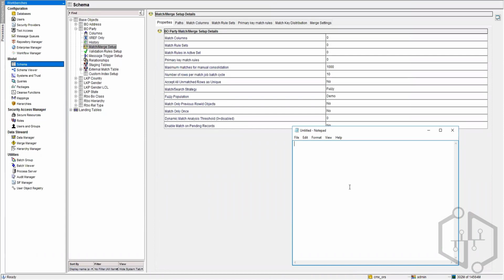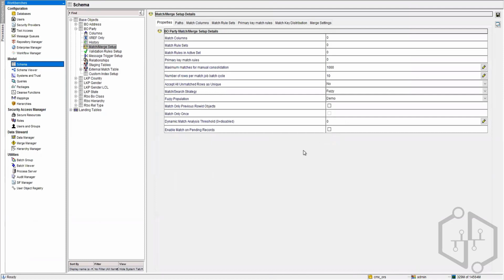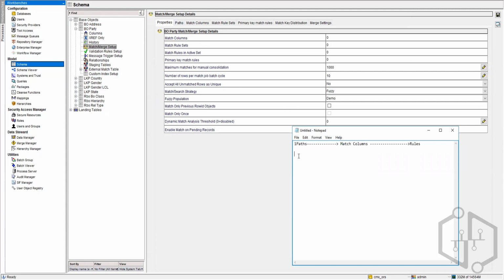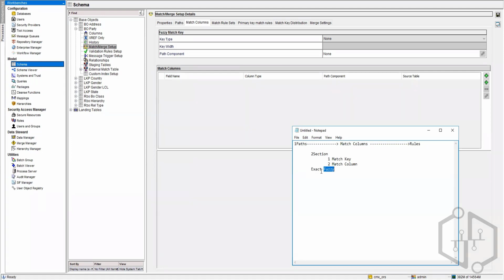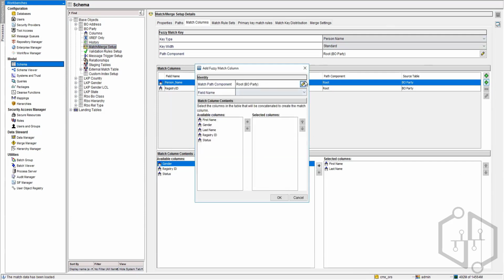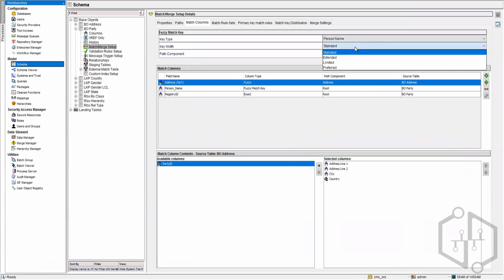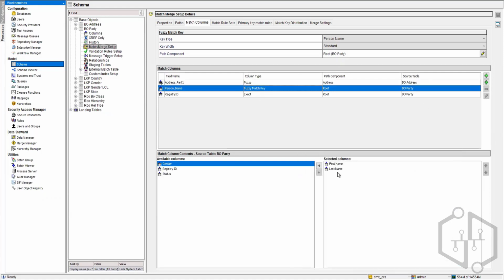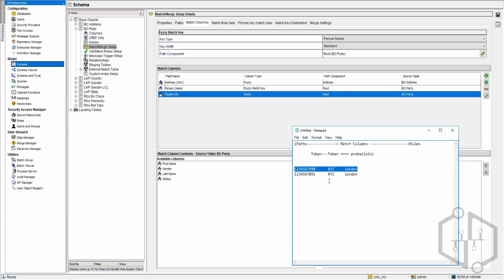Informatica MDM Online Tutorial videos | Informatica MDM Course | uDemand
This Informatica MDM online training course is designed to help you understand the Informatica MDM product suite and how it can be used to solve master data management problems. The  Informatica MDM course begins with an overview of MDM and then covers the key features of the Informatica MDM product suite, including the Match Paths and Columns feature.